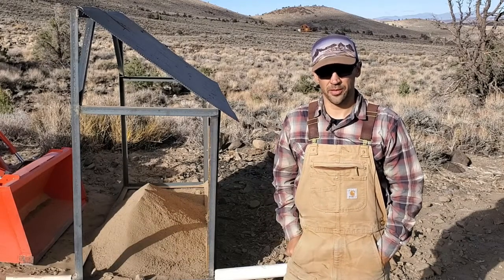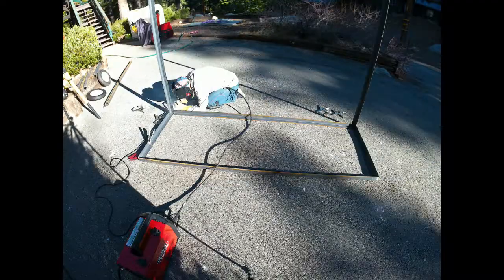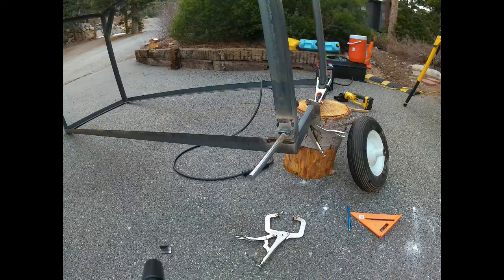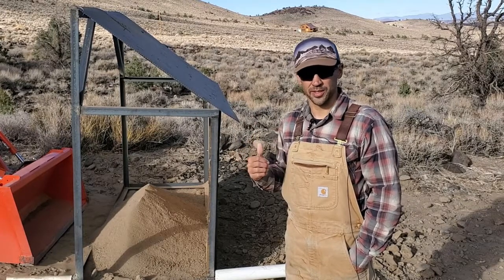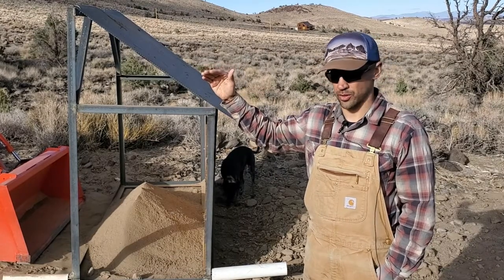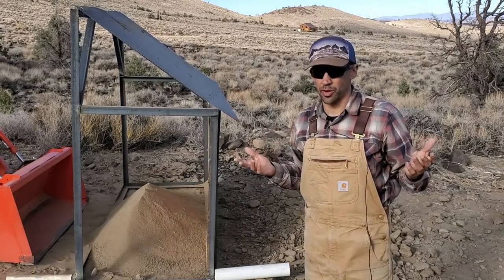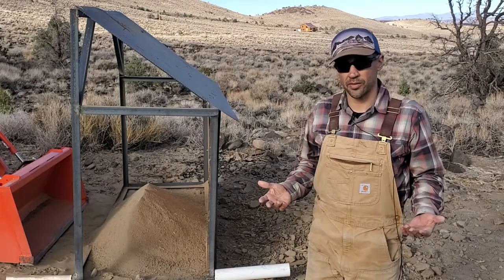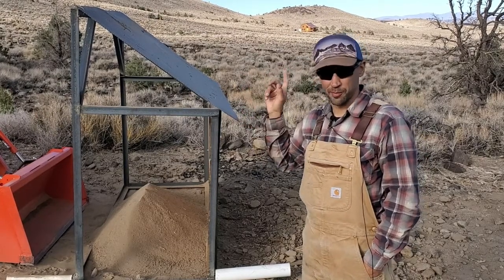DIY Soil Strainer (Rock Strainer, Rock Grizzly)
Build your own rock strainer to remove rocks from finer soil. Easy for any home welder, fits in the back of a pickup, lots of options. If you need fines or gravel, this can really help. I used 1/8" 2"x2" steel angle, 1/2" expanded steel, 1/2" construction plywood, no-flat wheelbarrow wheels, and 5/8" rod for the axles. My next move will be to weld some 1/4" bar stock onto it, with 2" spacing. With that I'll get two inch minus gravel into the fines, which will be perfect for earthbag and will be more durable than the expanded steel. I can take that product and re-run it through the expanded steel and separate out the gravel from fines. So with that arrangement I can get (a) rip-rap (b) two inch minus gravel and (c) fines.